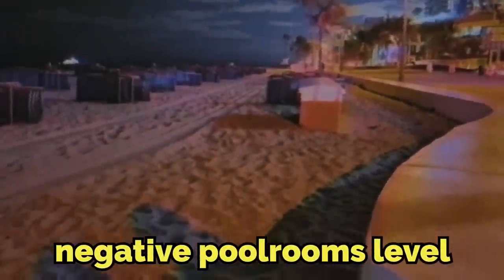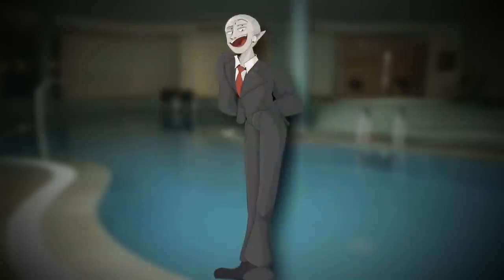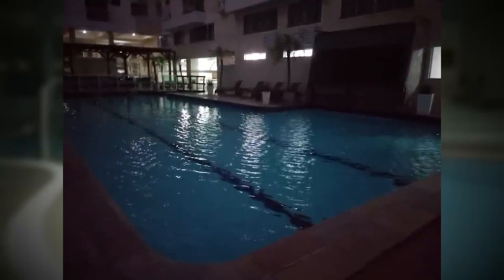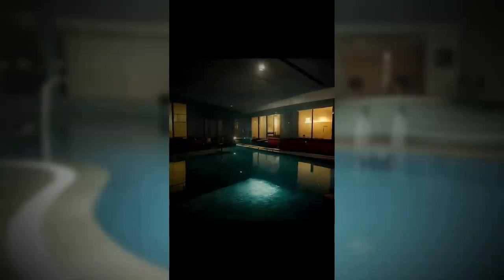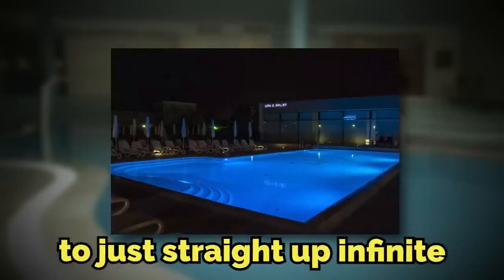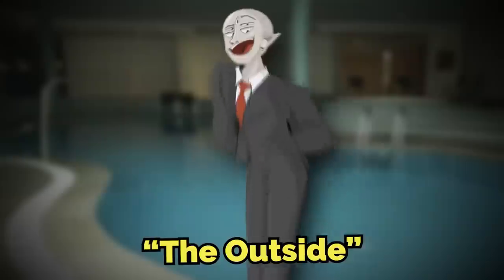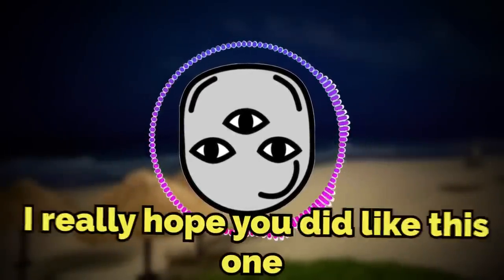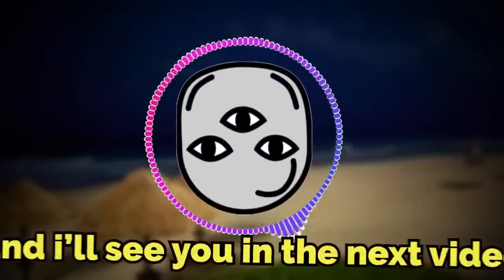This Backrooms Level is BETTER than the Poolrooms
VLOGS @Twoogli

HEY everyone, today I go over backrooms level -33, which is like the negative version of the poolrooms, but its even better... i hope you enjoyed :)))

-33

main@Broogli
vlogs @Twoogli
Cryptic stuff/Shorts @Spoogli

 (👍 ͡▀̿ ̿ ͜ʖ ͡▀̿ ̿ )👍

Intro 0:00
Explanation 0:38
Outro 8:05

backrooms negative levels, , broogli backrooms,backrooms negative levels,backrooms negative levels explained, broogli backrooms,backrooms poolrooms, poolrooms,